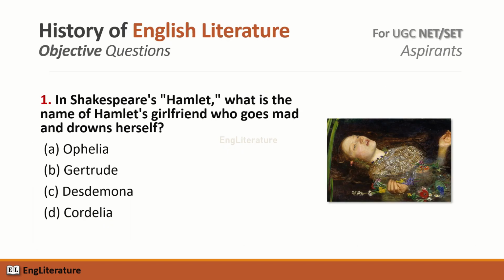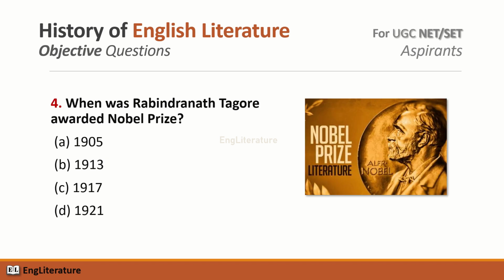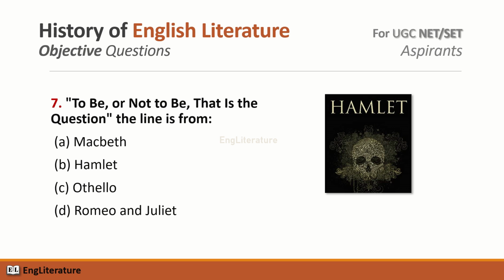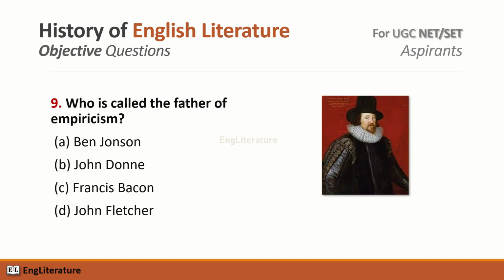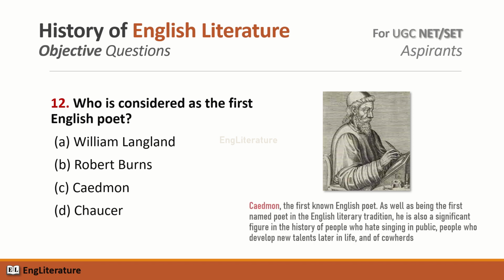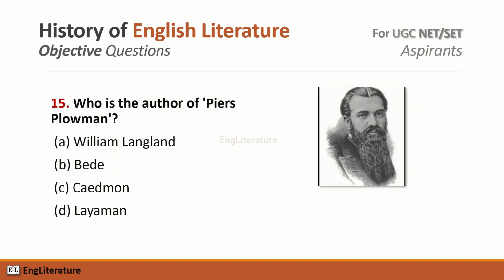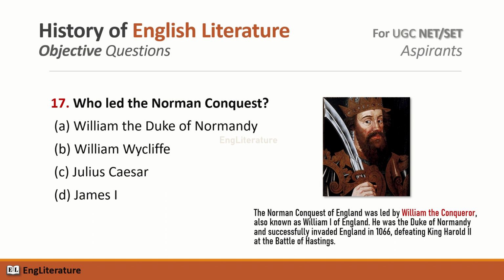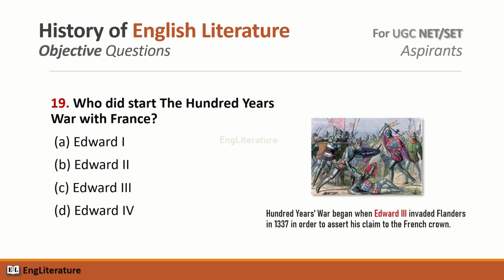English Literature MCQ for UGC NET | Part 3 | EngLiterature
Objective Questions From English Literature | Top 20 MCQs from English Literature | MCQ on British Literature | (Part 3) | UGC NET/SET | MCQ | Engliterature

EngLiterature is created to upload the Videos related to English Literature
Important MCQs are simply explained

My Setup:
History of Enlgish Literature
UGC NET Paper-1
UGC NET Book
Boya Microphone M1
Filmora X Video Editor

English Literature Imp Questions
English Literature Short Questions
English Literature Objective Questions